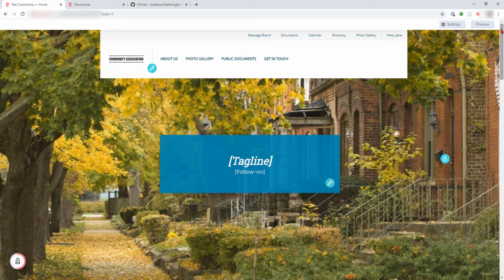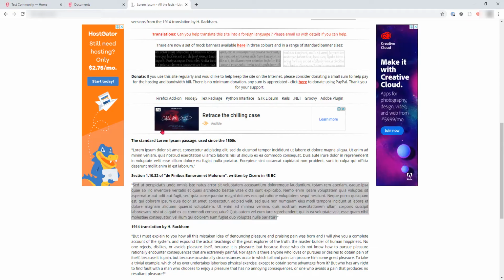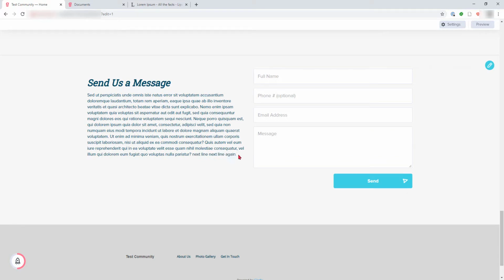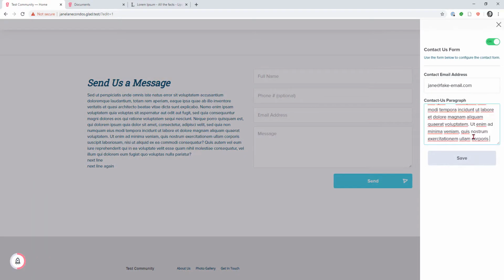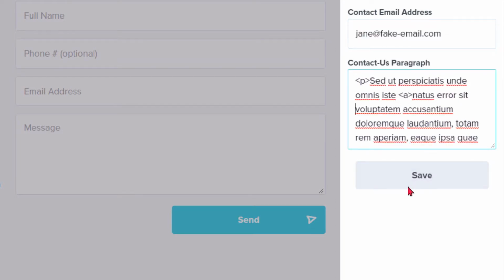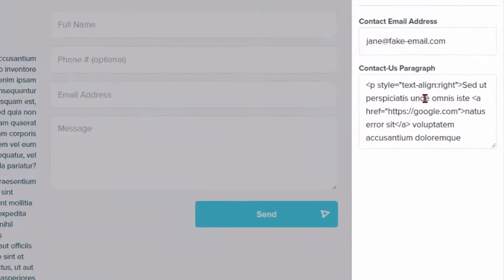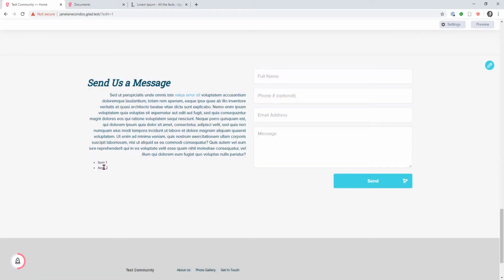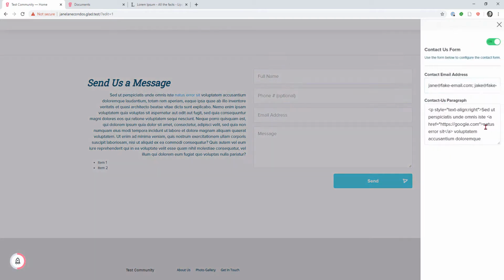Edit the "Contact Us" Section of Your HOA's Website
Create a free website for your HOA. for more information.